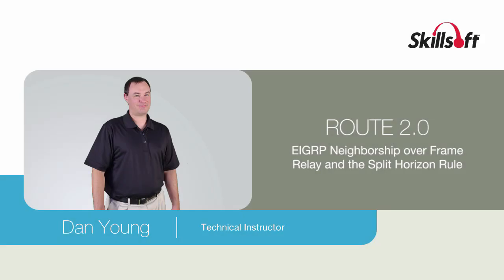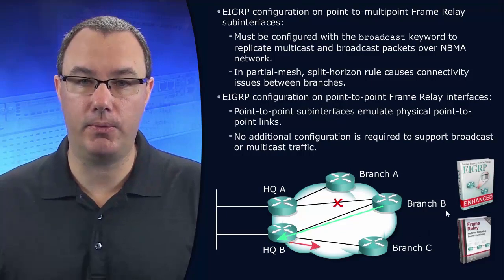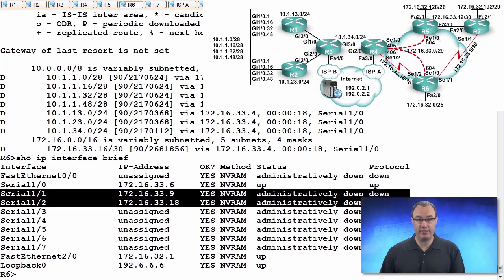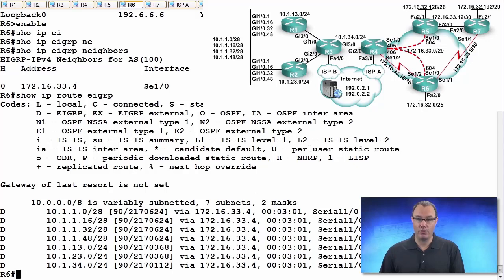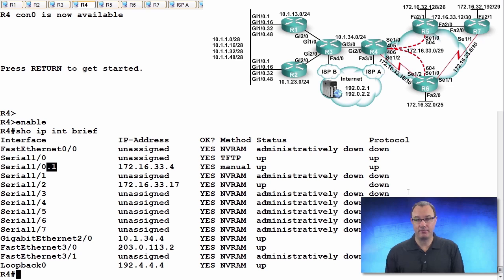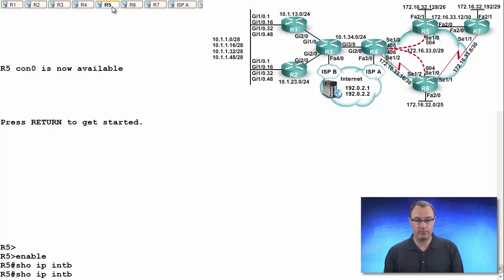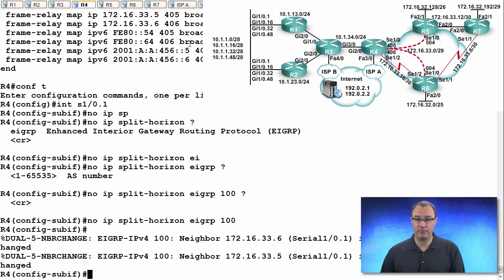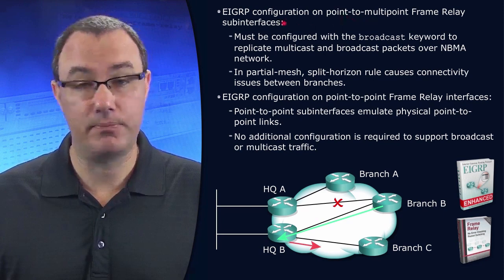48 ROUTE 2 0 EIGRP Neighborship over Frame Relay and the Split Horizon Rule